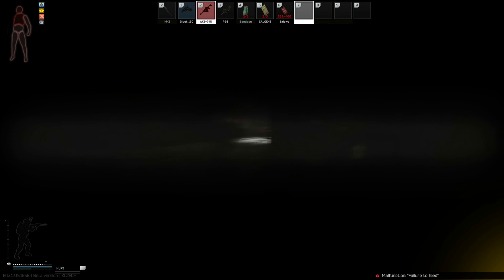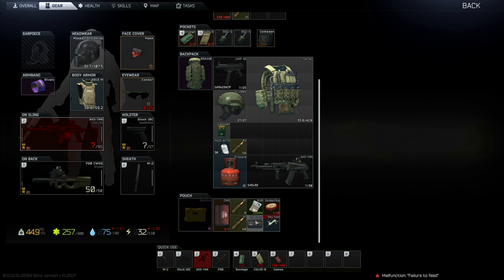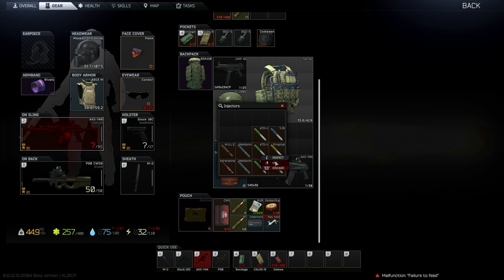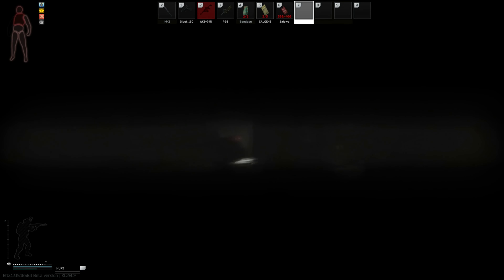POV: You're a Maska Chad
...and you can't see anything